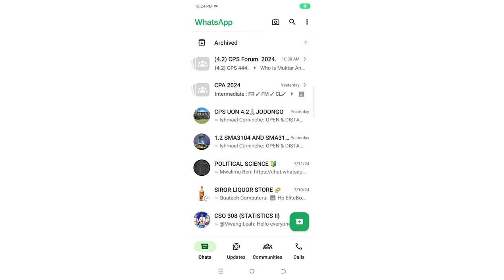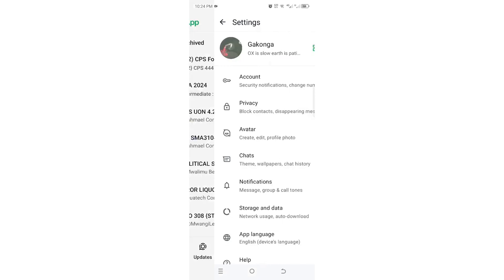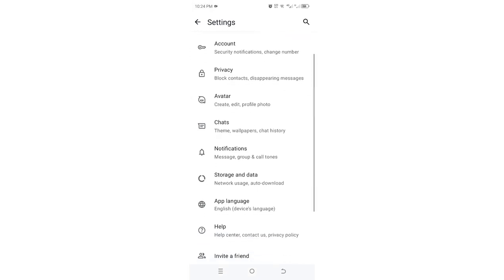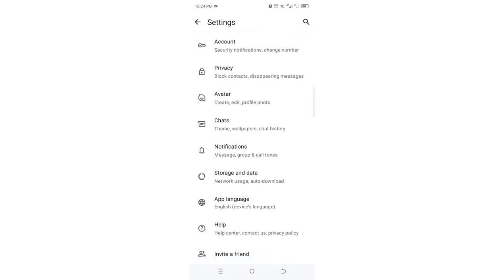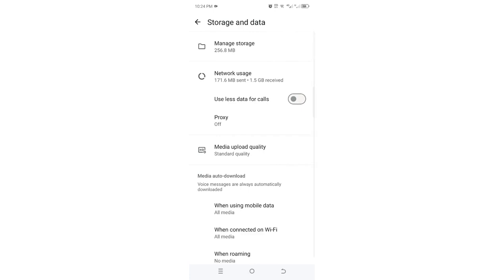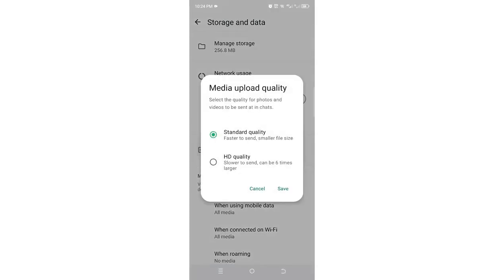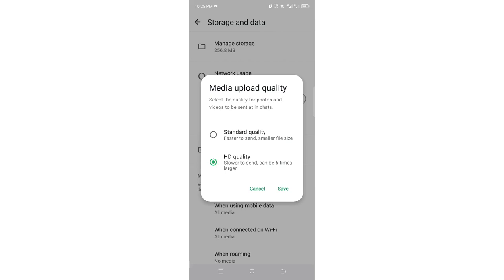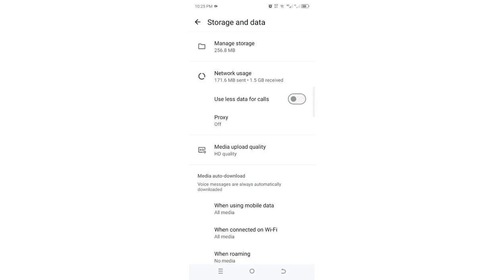How to Upload High Quality (HD) Photos to WhatsApp Status Without Losing its Quality!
The best ways to upload high quality (HD) photos to WhatsApp without losing its quality. You should know that WhatsApp Status is very popular in social media apps, everyone like to upload their status like photo or video for advertise his business, but they don't know about uploading high quality photo. So, in this video I will teach you how to do it.
1. How to upload high quality photo WhatsApp
2. Send high quality images WhatsApp
3. Upload WhatsApp status without losing quality
4. WhatsApp photo and video HD settings
5. WhatsApp Photo settings